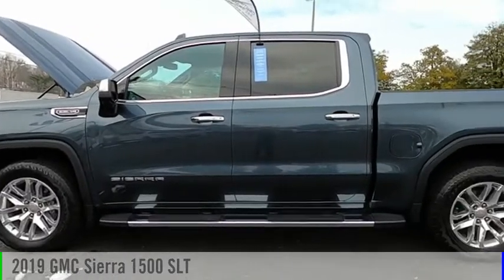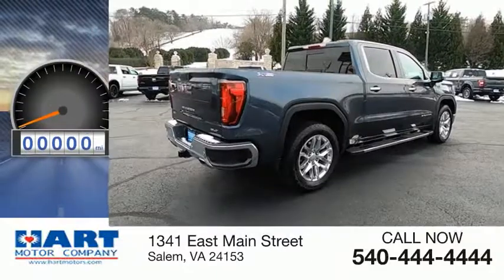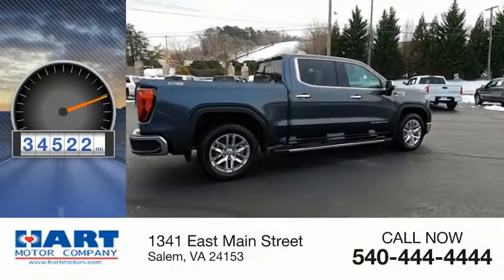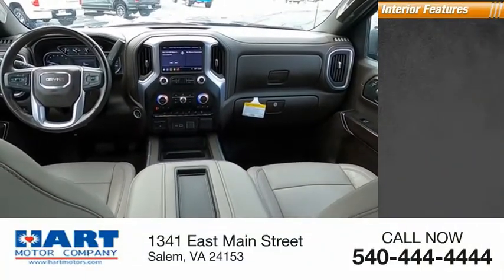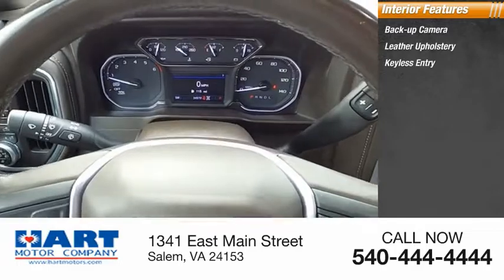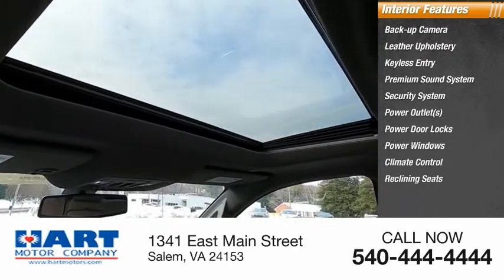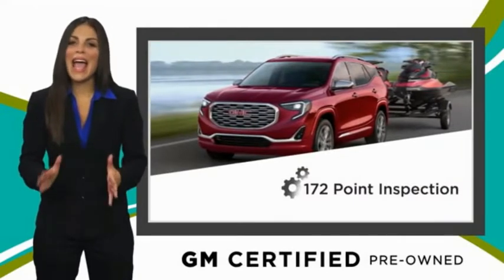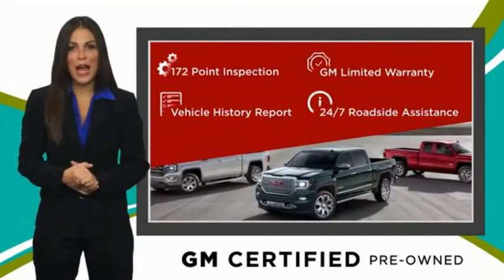2019 GMC Sierra 1500 Salem VA TG91235